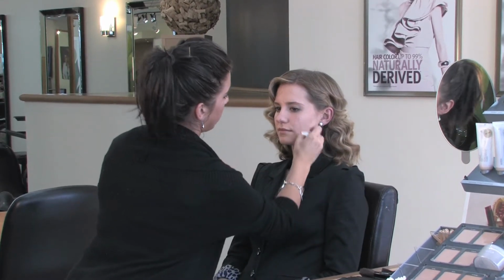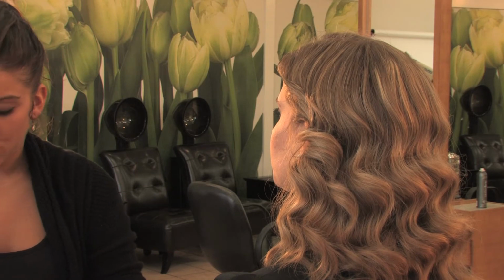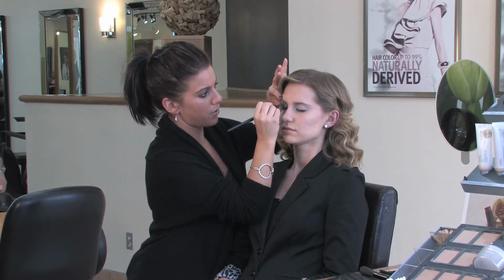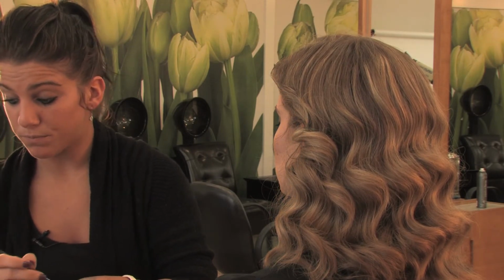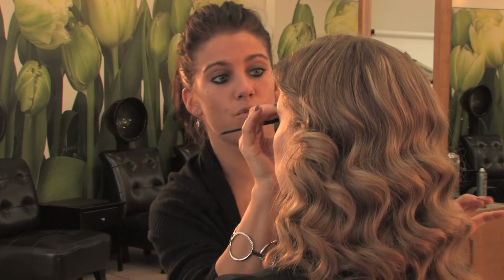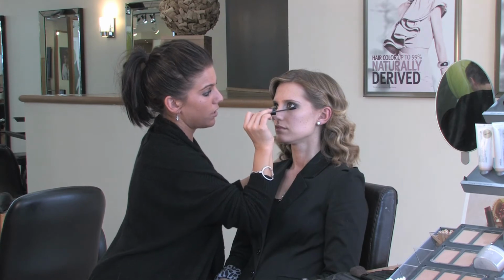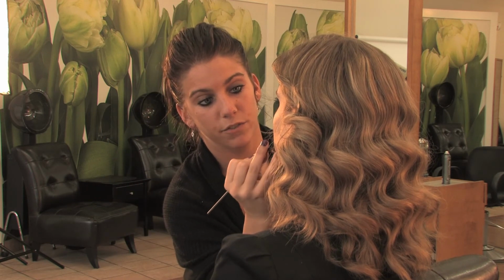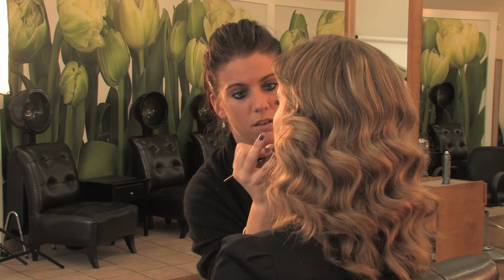Pure nv make up shoot #2